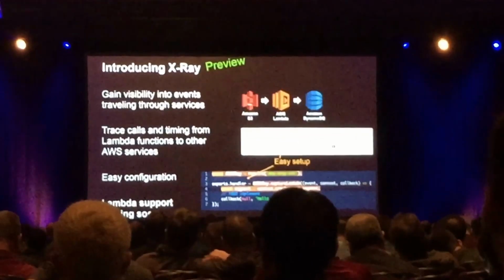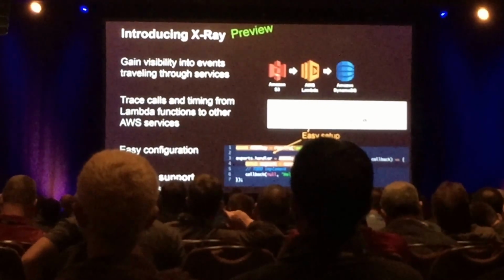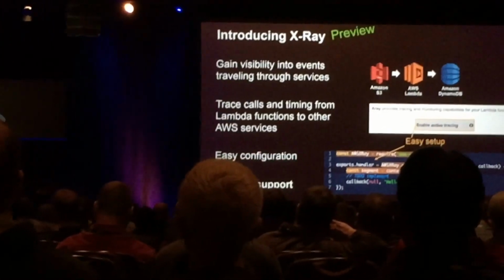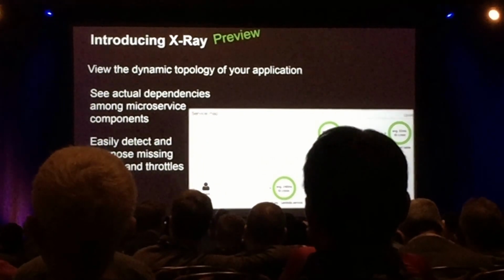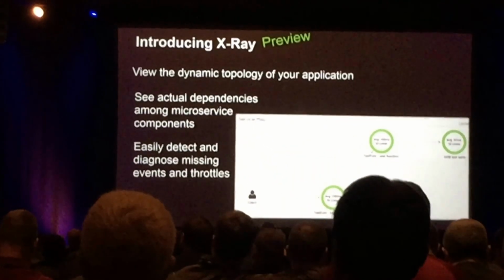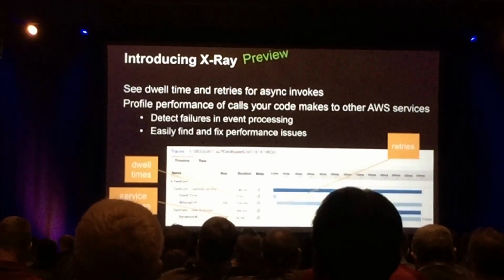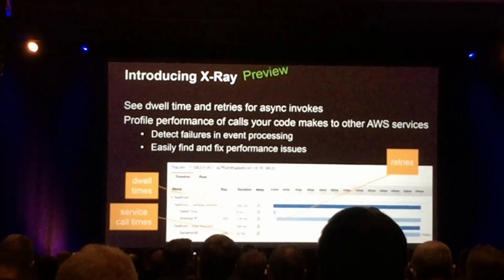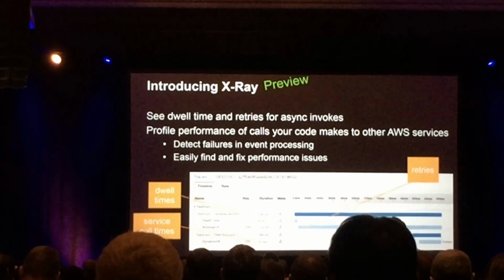AWS X-Ray Preview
Announced at AWS re:Invent 2016. Distributed tracing on AWS.